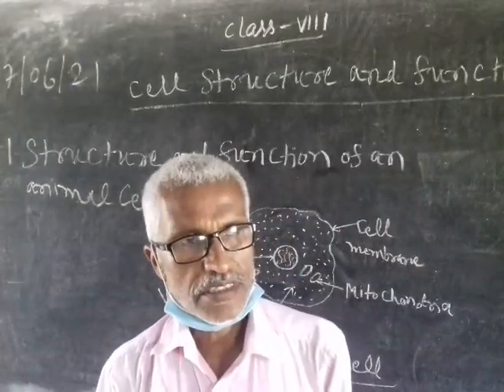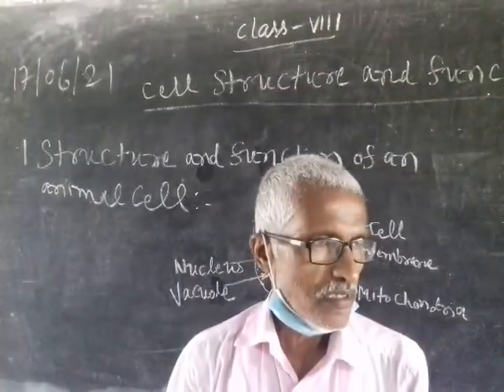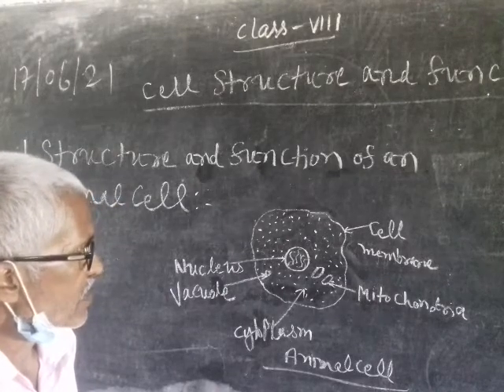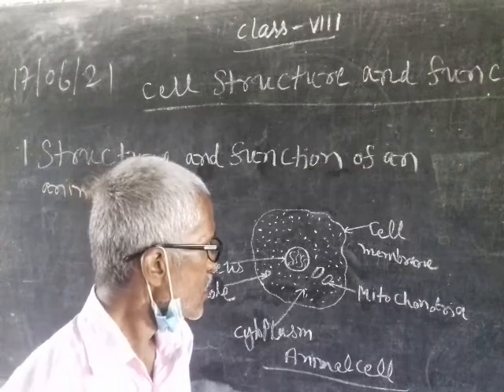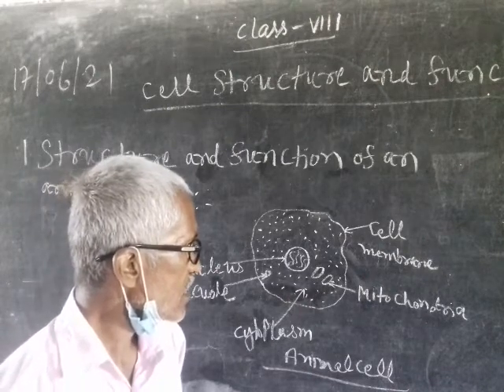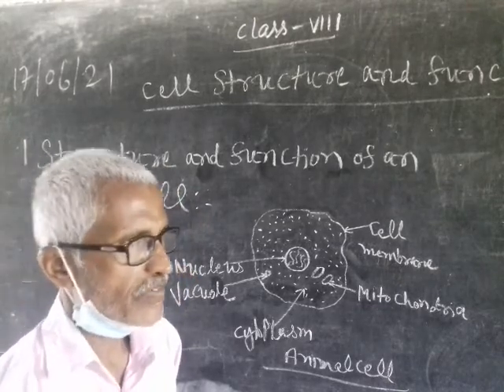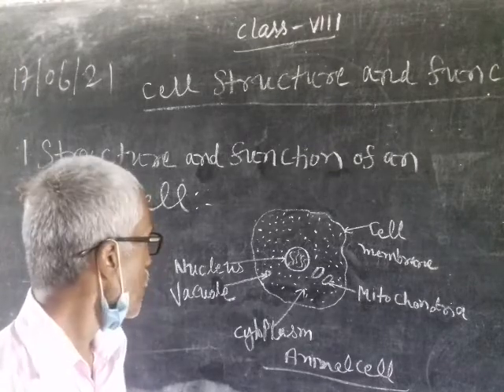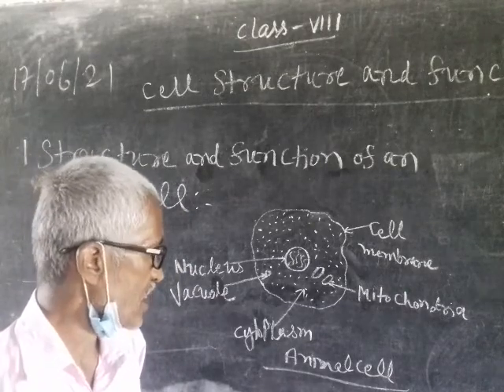Class -8; Science (Biology )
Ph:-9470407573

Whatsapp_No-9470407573